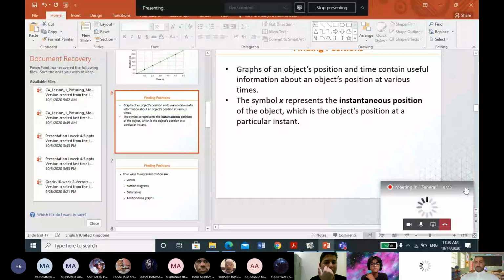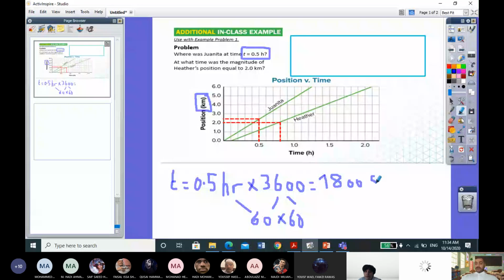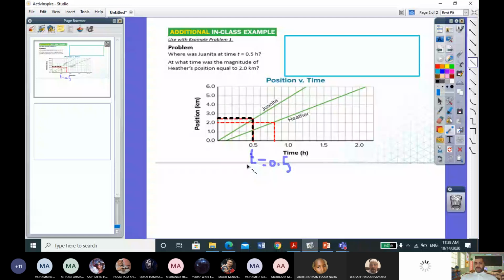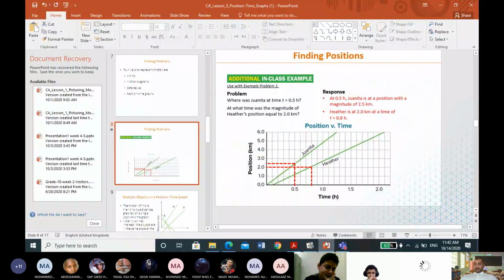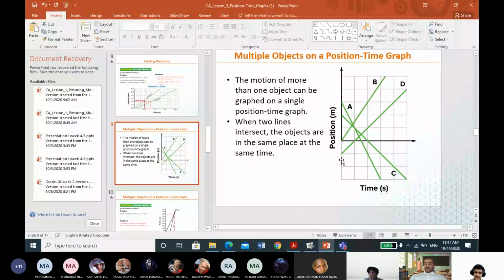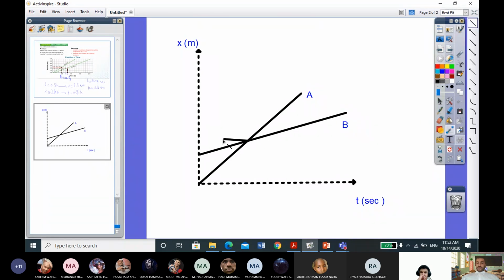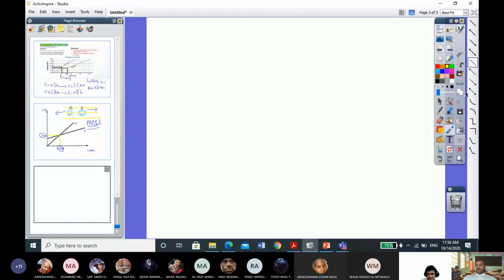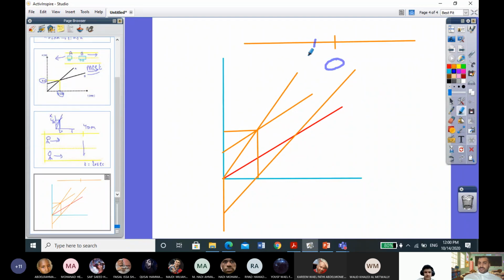Meeting in physics 14 10 2020